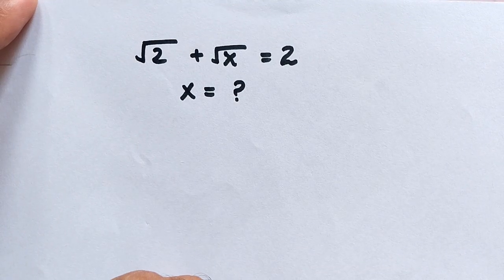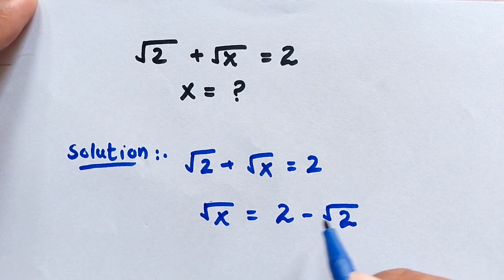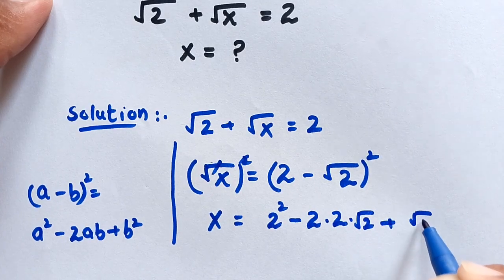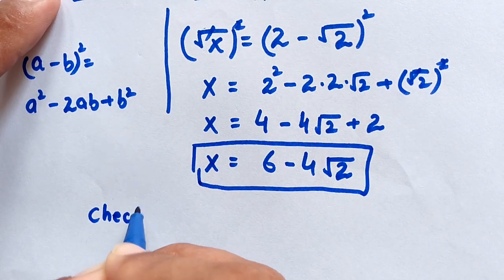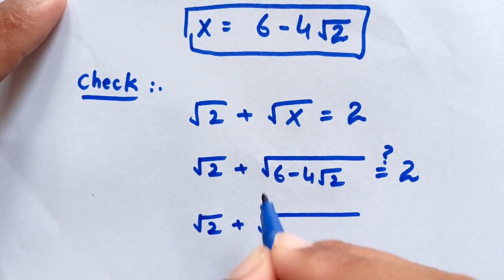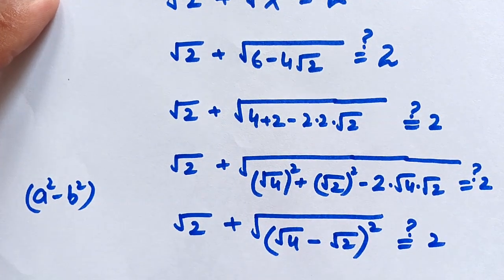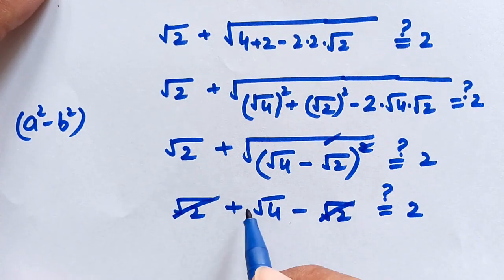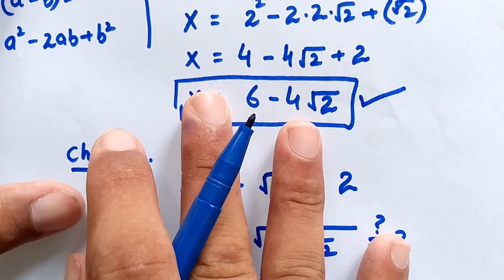Math Logics/Math Short Tricks/Math Best Tips/Math formulas/Math Olympiad/Harvard University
Math Logics/Math Short Tricks/Math Best Tips/Math formulas/Math Olympiad/Harvard University#mathematics